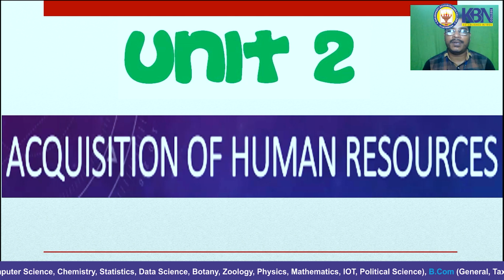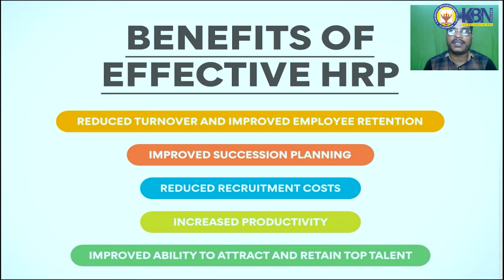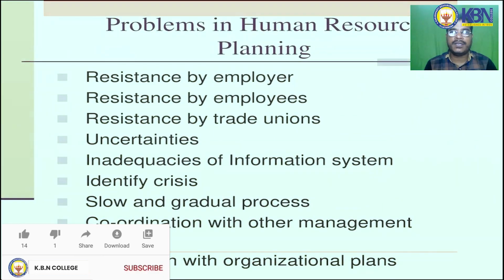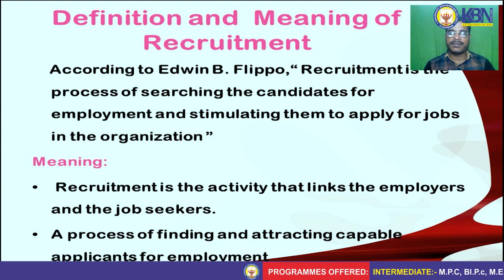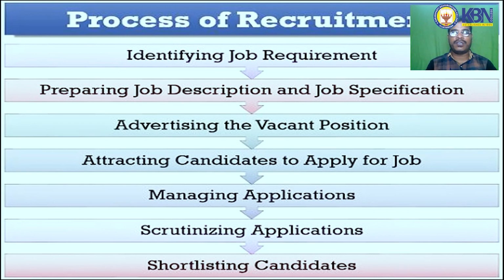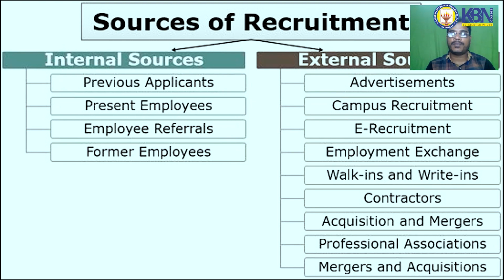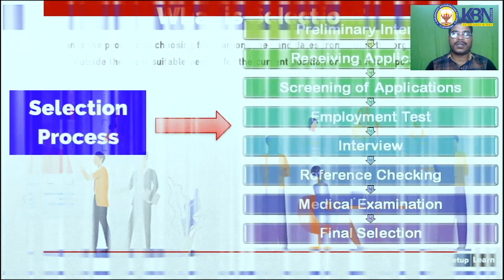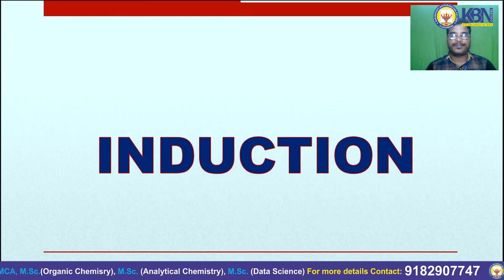Unit-2-Human Resource Management by Mr. Hemanth Kumar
Unit-2-Human Resource Management by Mr. Hemanth Kumar, Dept. of Commerce & Management, K.B.N. College, Vijayawada-1